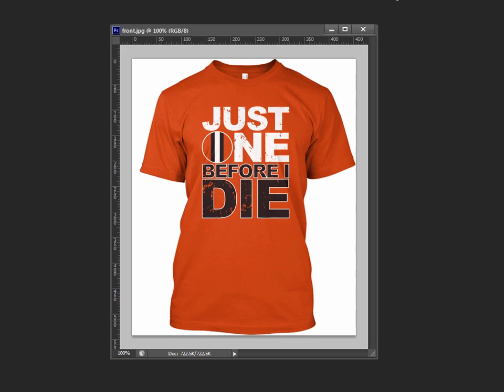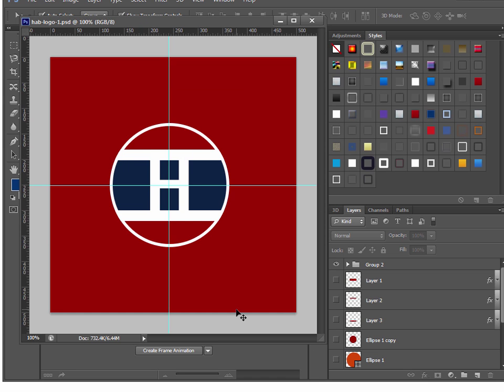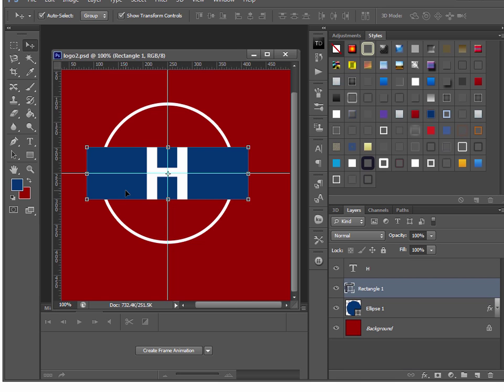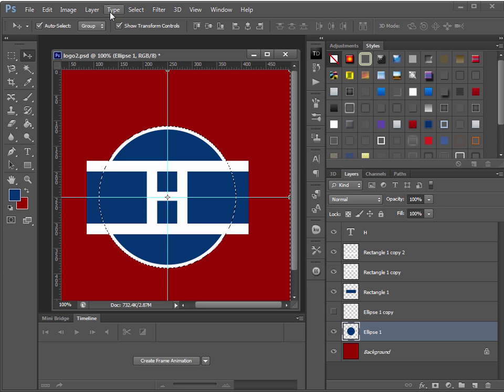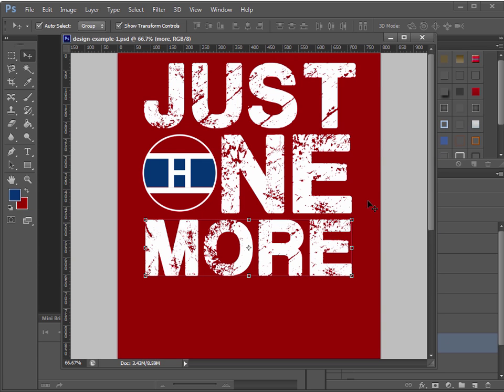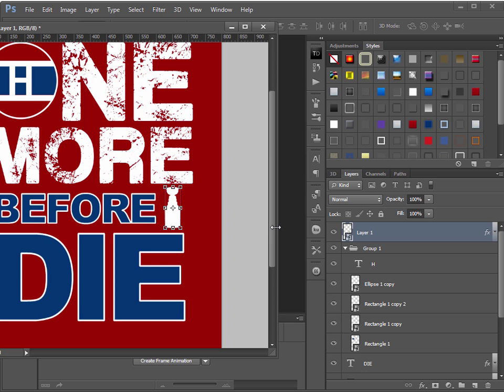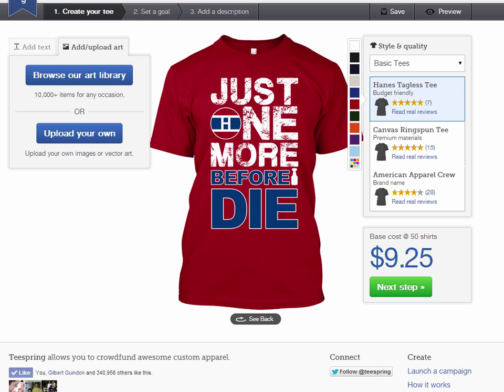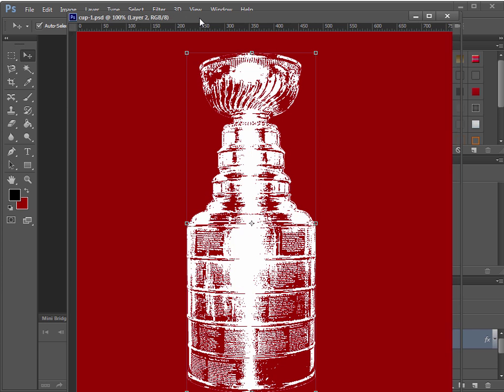TMS Module2 Tee Design 3b Design Example 2 Photoshop